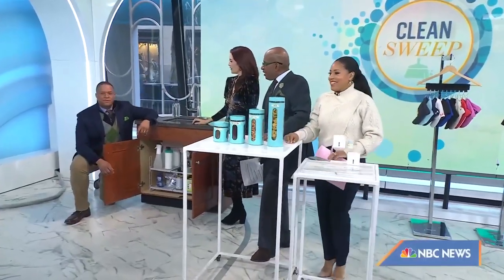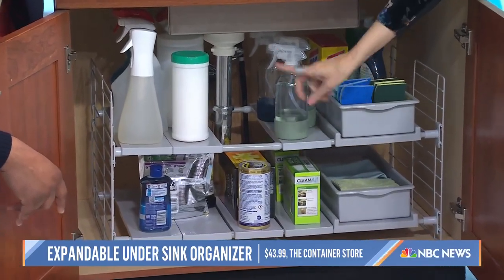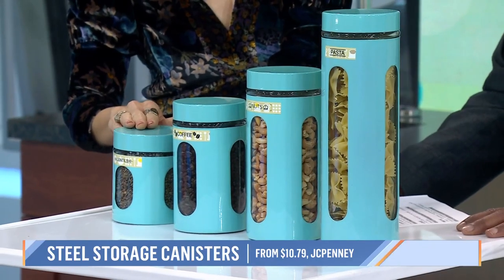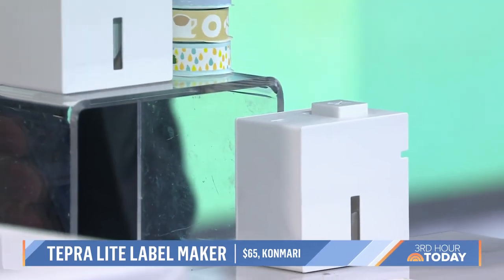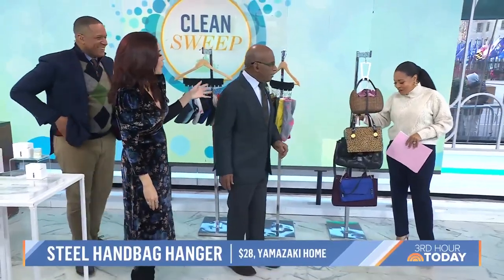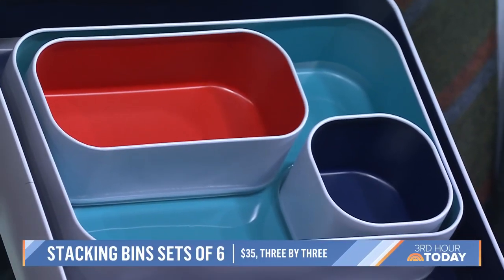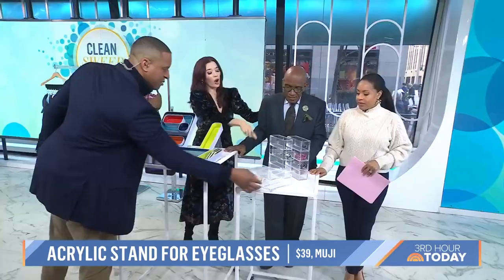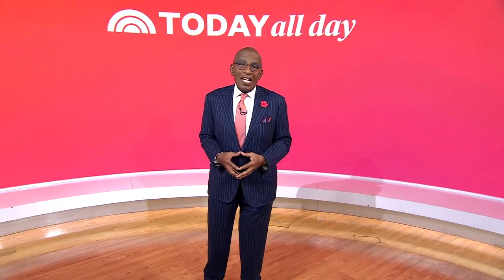Clear out the clutter and get organized with these products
Lifestyle expert Amy E. Goodman shares tips and products for cleaning and decluttering every room in your house.